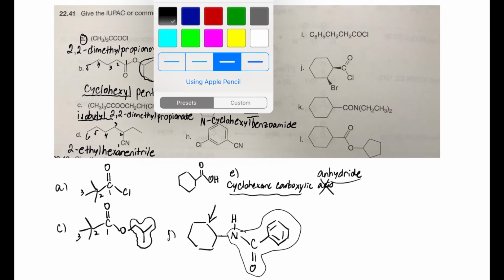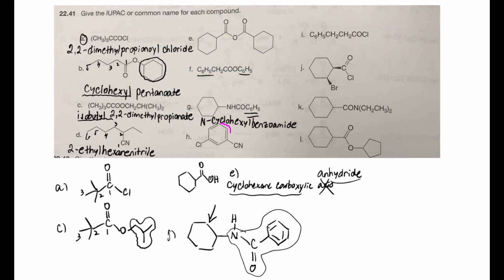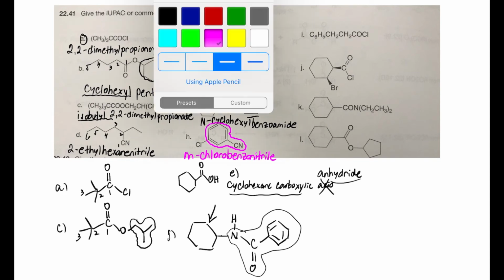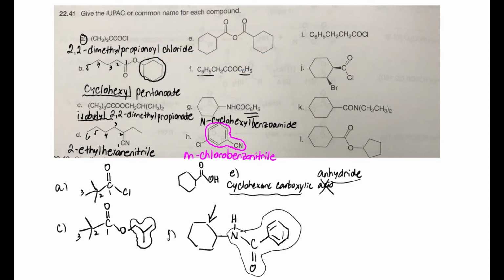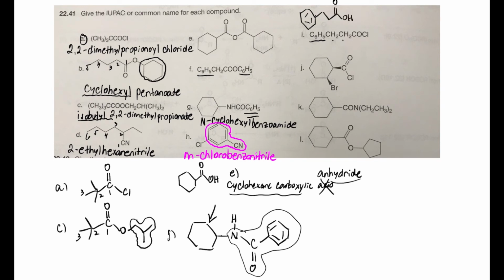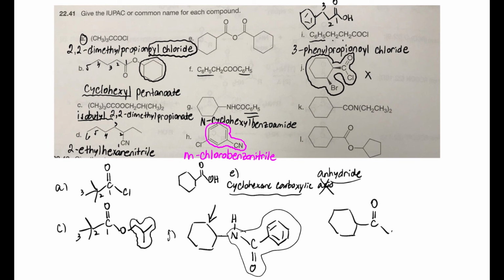Problem 22.41 Smith Naming Derivatives [ORGANIC CHEMISTRY]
This problem comes from the Smith Organic Chemistry textbook. Chapter 22, problem 41